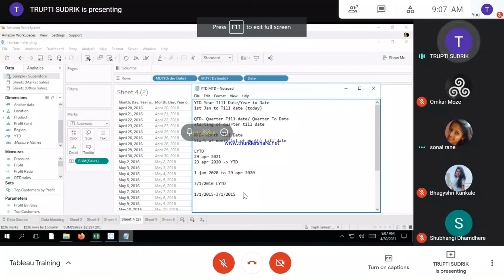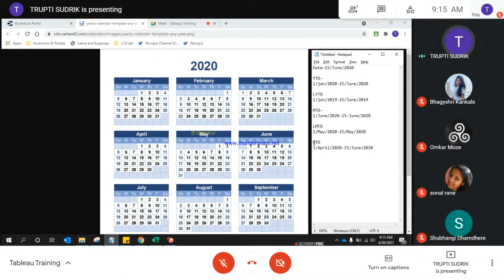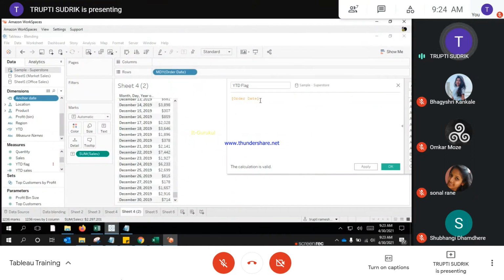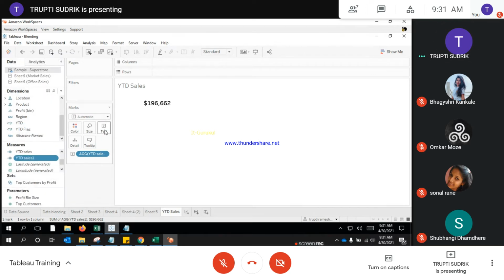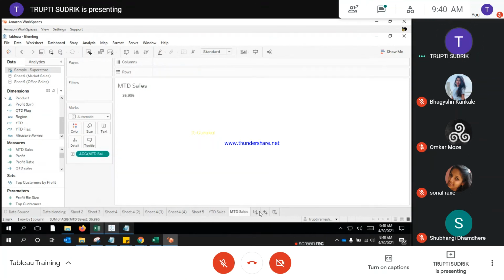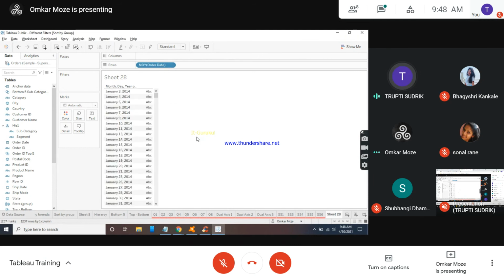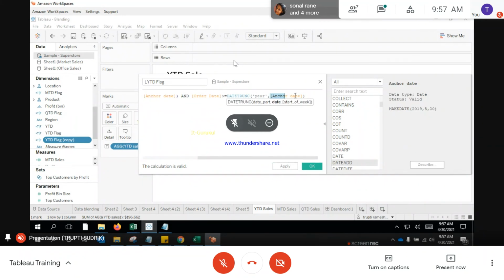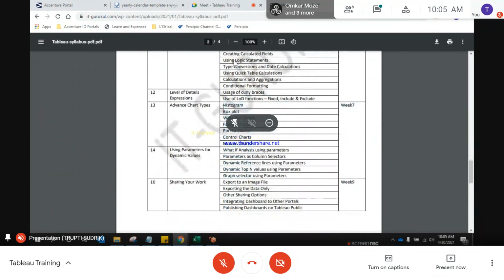Date Function in Tableau | YTD | MTD |QTD | Tableau : Online class | Lecture 25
Hello,

Comment if you want .twbx file of this chart/dashboard.